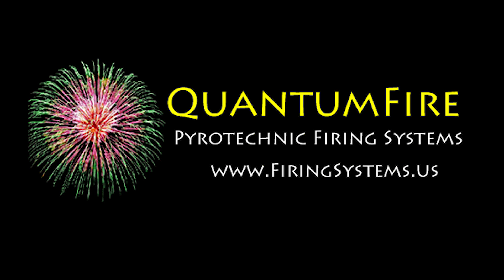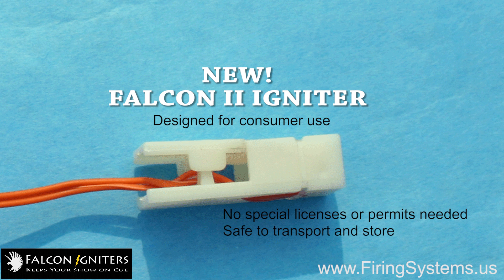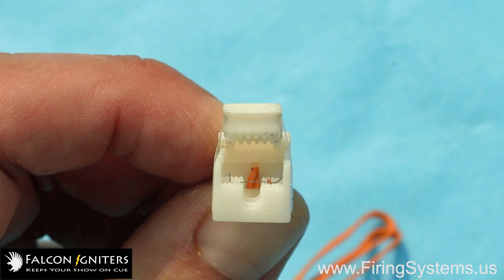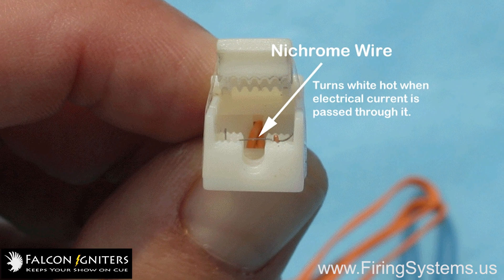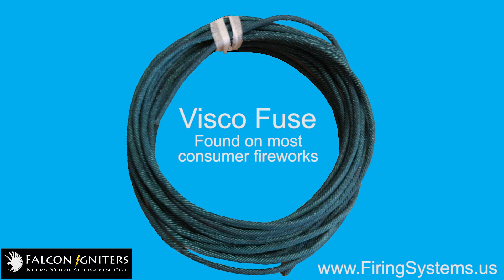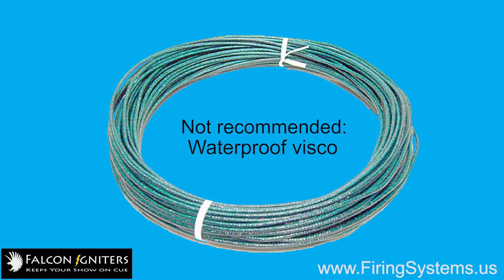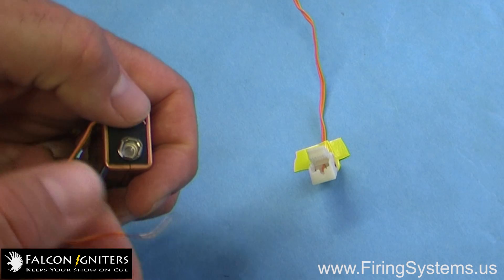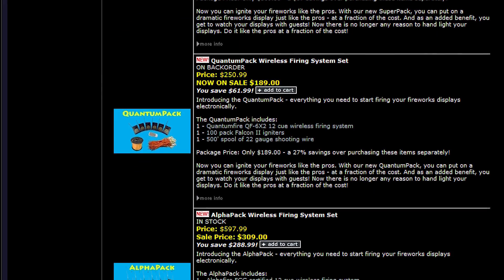Fireworks Igniters - Falcon II by QuantumFire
Falcon II Fireworks Igniters are a 100% safe and reliable electric fireworks igniter, containing no pyrotechnic compound, and designed specifically for consumer use.  Unlike professional e-match, Falcon II Electric Igniters require no special licensing, storage requirements, or handling precautions.  They are completely safe to transport and store in virtually any environment.  And they are the only fireworks igniter that can be shipped via air freight throughout the USA and Canada.

Falcon II Fireworks Igniters use a unique design incorporating a "clamp-on" connector that easily attaches to most consumer fireworks fuse.  Within the clamp is a very thin nichrome wire that directly contacts the firework fuse.  When an electical current is passed through this wire (recommended voltage between 6V - 12V, at .5A - 2A) it glows white hot, igniting the fuse to which it is attached.  There is no flame produced by Falcon II Igniters, only a white-hot glowing wire element.  Falcon II Igniters have been designed specifically to work best with 1/8" visco fuse found on most consumer fireworks, but will light virtually any other type of fuse to which they are attached (quickmatch, sticky match, black match, etc.)  And best of all, Falcon II Fireworks Igniters require no special permits or licensing to purchase or use.